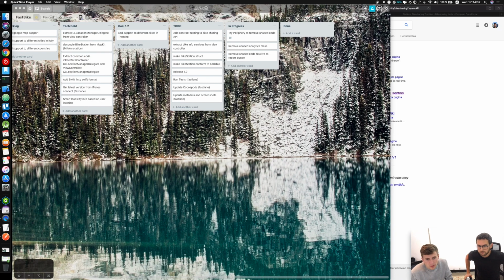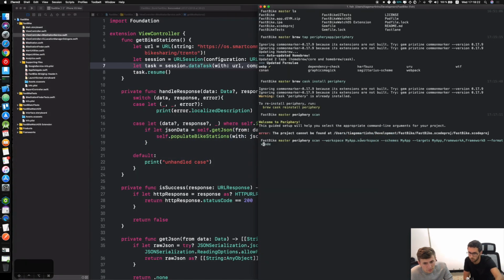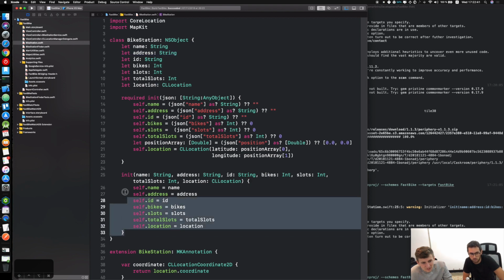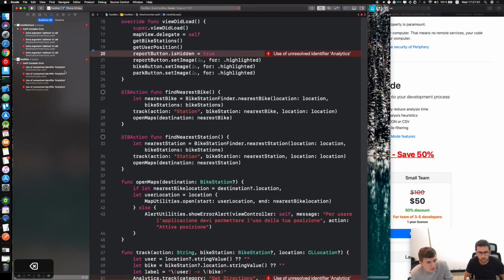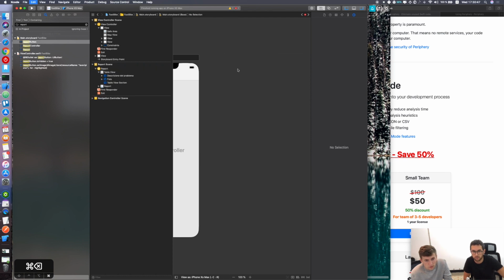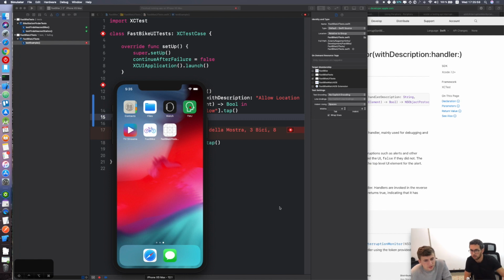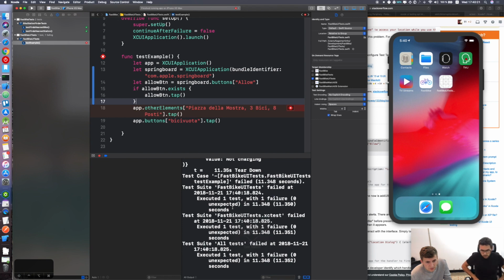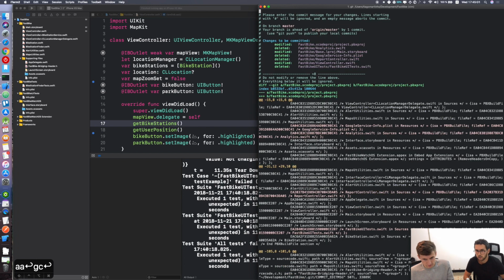Episode 8 - Periphery + Remove Unused Code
In this episode we tried periphery and removed unused code